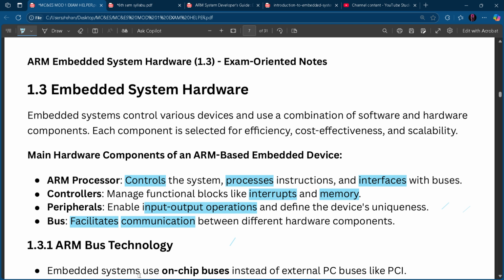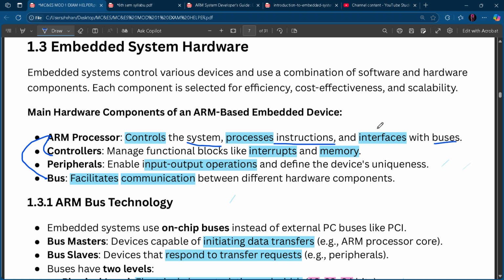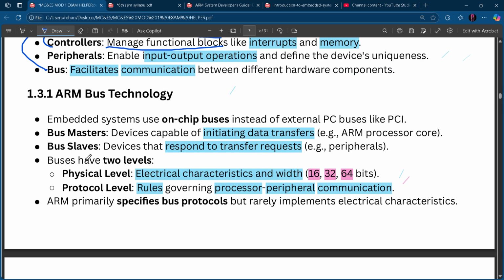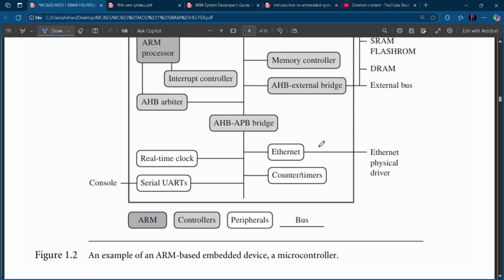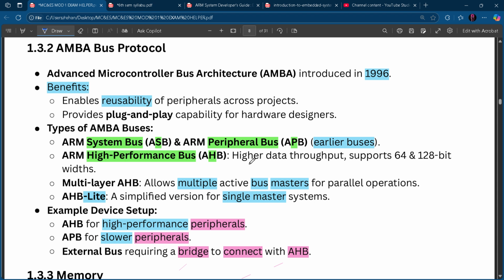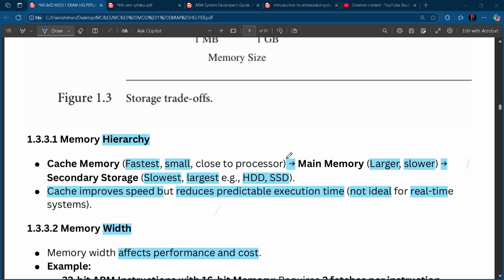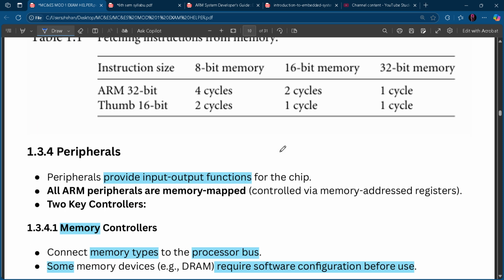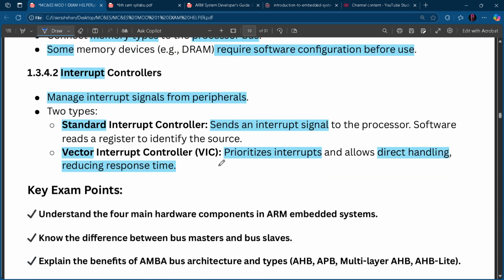Embedded System Hardware | BCO601 Microcontrollers & Embedded System MOD 1 | VTU 22 SCHEME